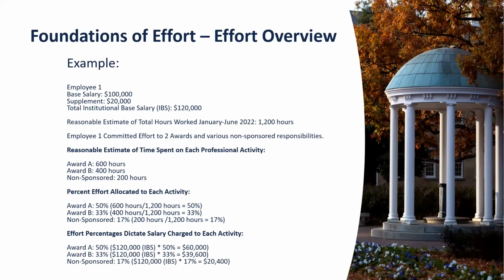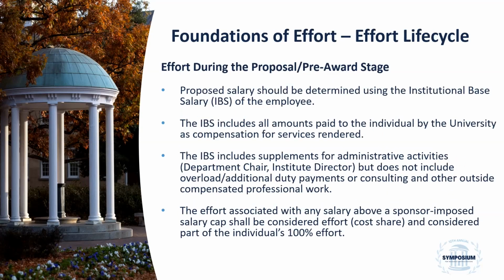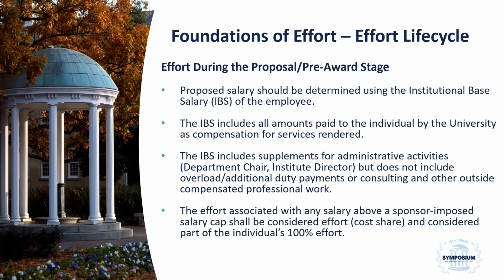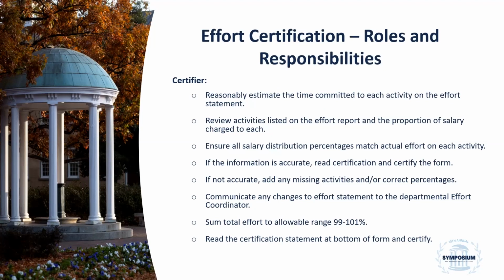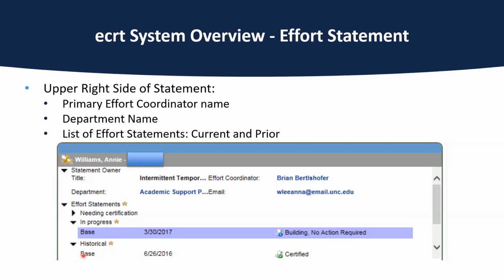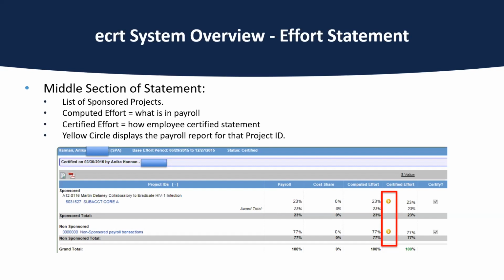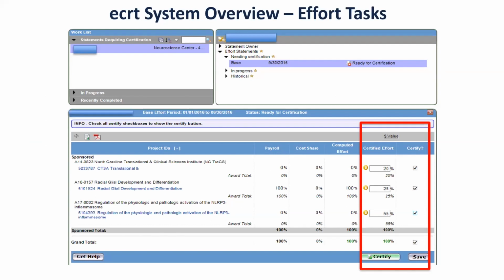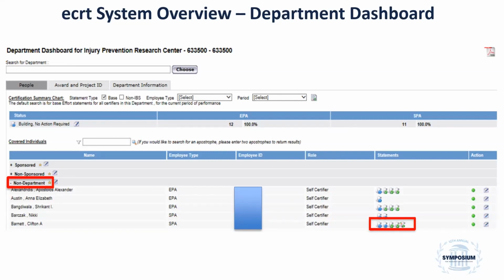2022 Symposium Effort Certification Training